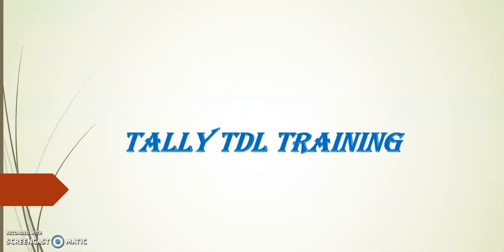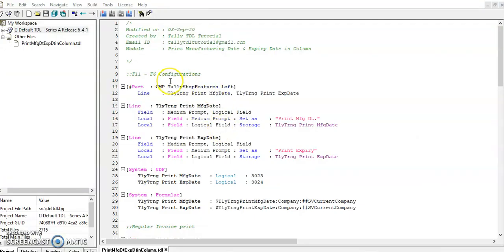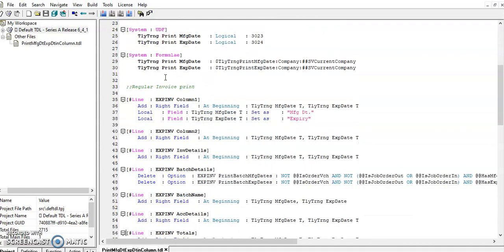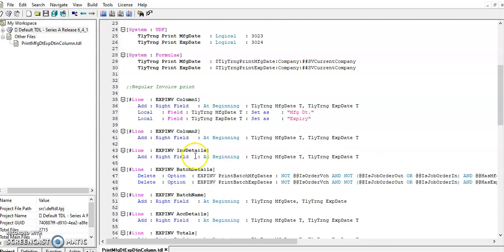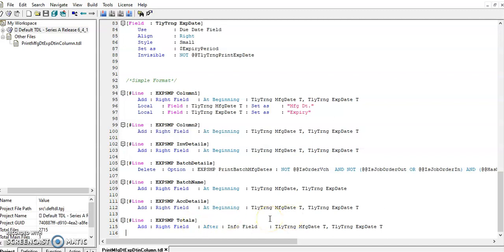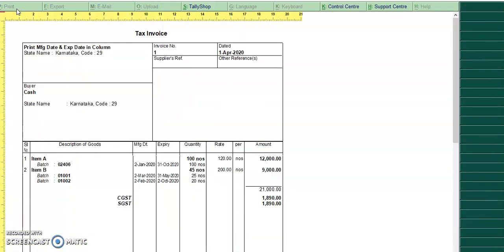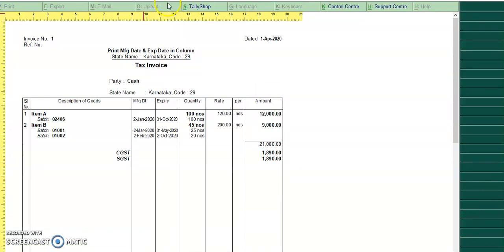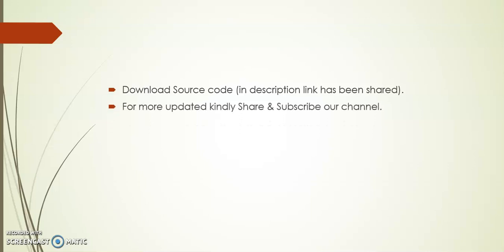Tally TDL - Print Manufacturing Date and Expiry Date in Columns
Tally TDL (Tally Development Language) Learning - This Code Demonstrates on Print Manufacturing date & Expiry date in Columns, this module will support both Normal Invoice & Simple Invoice format.